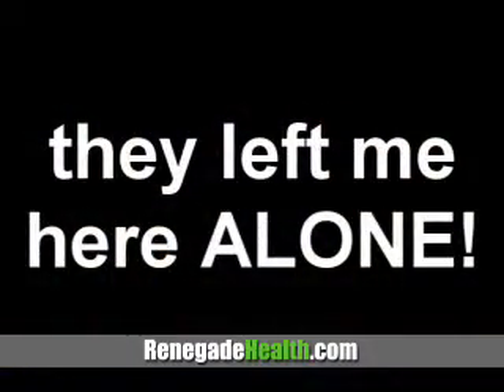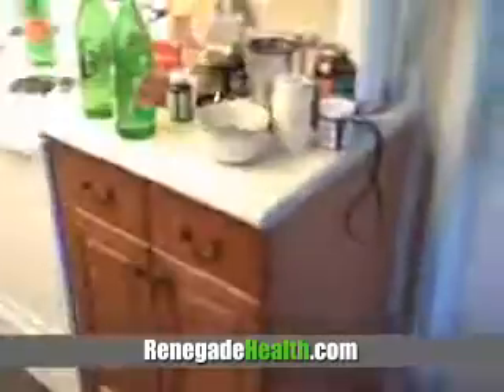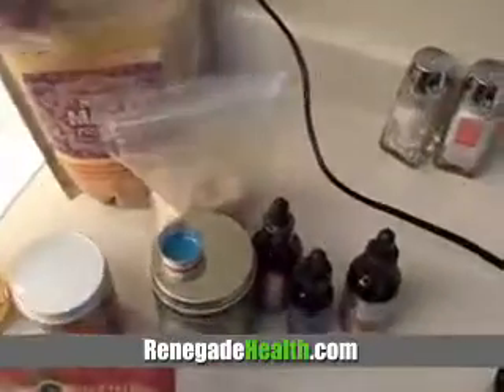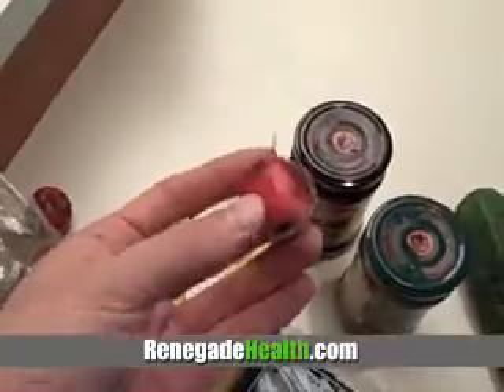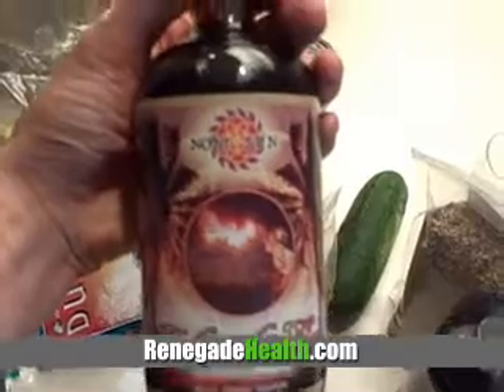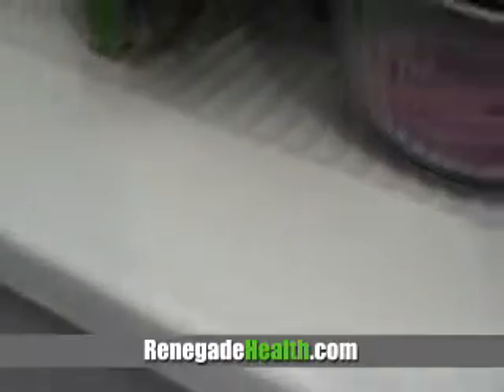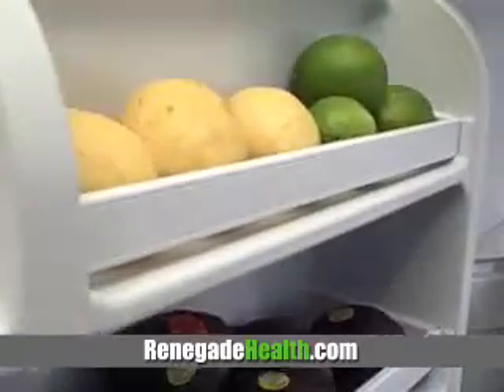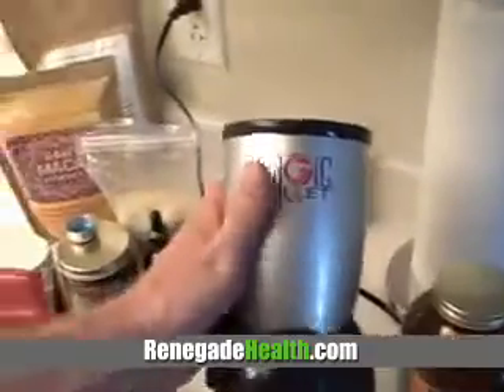They Left Me Alone in David Wolfe's Hotel Suite... #133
They left me alone in David Wolfe's hotel suite...

With a camera. ;-)

So what did I do?  Well... what would you do?

I took the camera and looked in the fridge! (Of course, I'm a journalist of sorts, right?!)

And here's what I found, take a look and snoop with me... ;-)